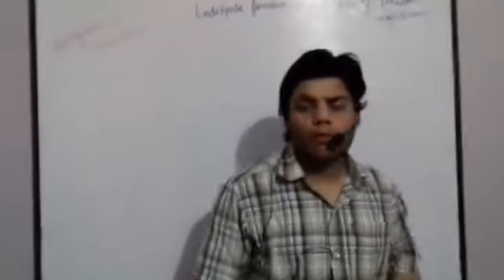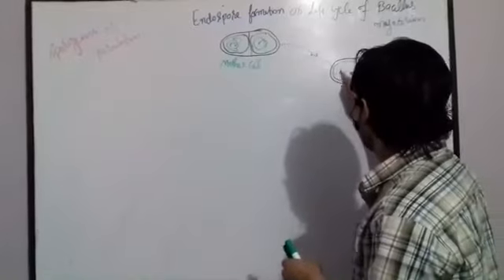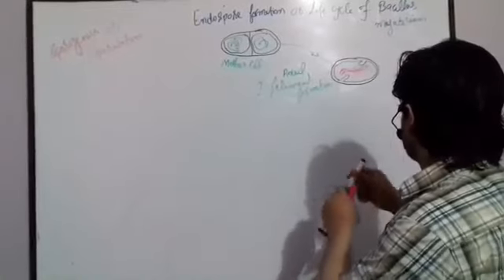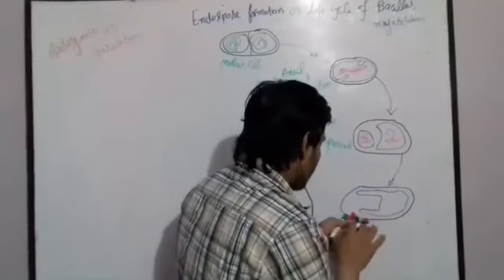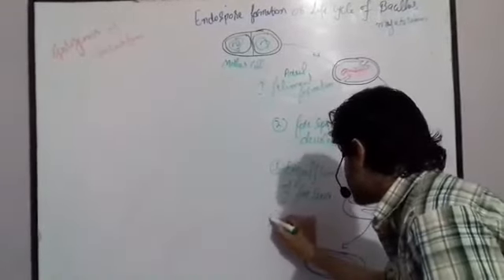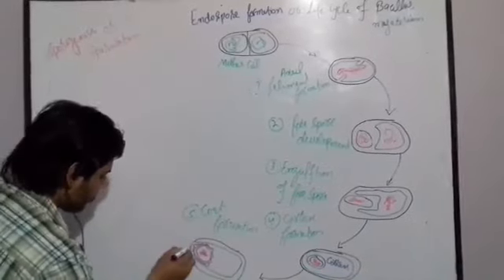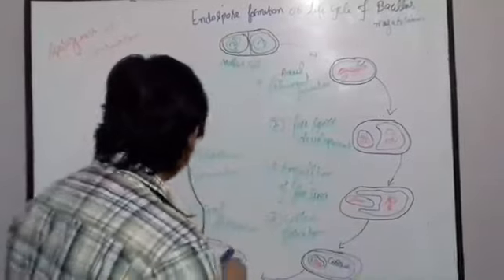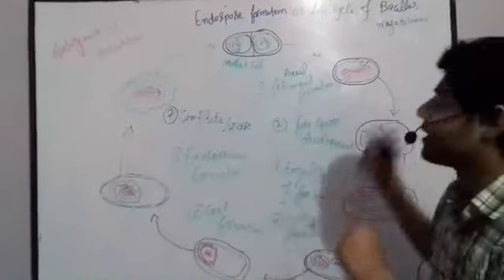Endospore formation or life cycle of bacillus megaterium Cell lecture 17 part B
This is the part B of endospores regarded to cell biology

 in this vadio lecture we will explain that how endospore are formed or the life cycle of bacillus megaterium

This lecture well explain 7 steps during which endospores are formed or life cycle of bacillus megaterium occur

Each steps are as

1. Axial filament formation

2. Fore spore or septum development

3. Engulftion of fore spore

4. Cortex formation

5. Protien coat formation

6. Exosporium formation

7. Complete sopres formed

etc etc.